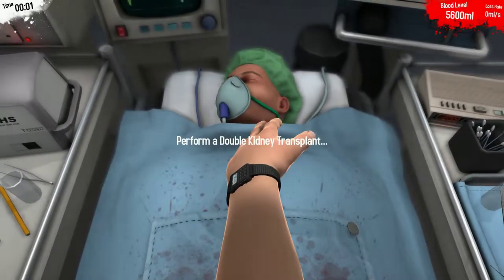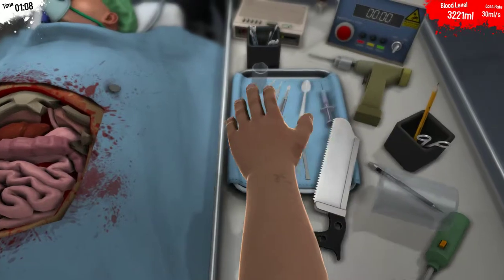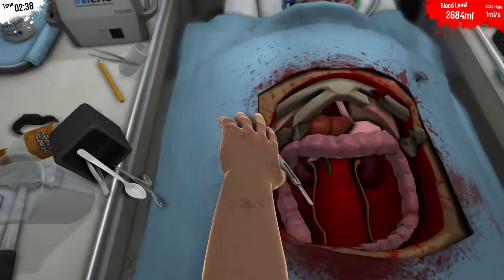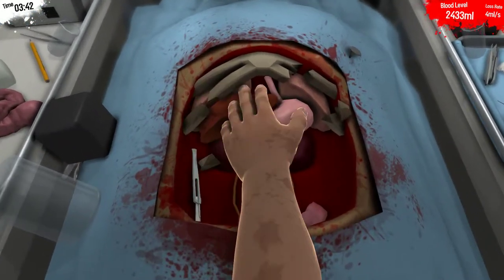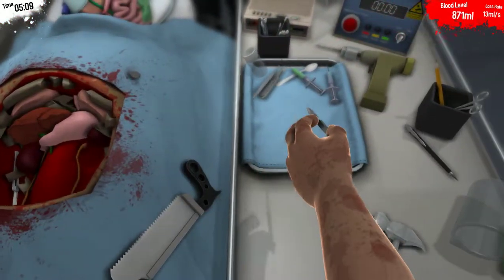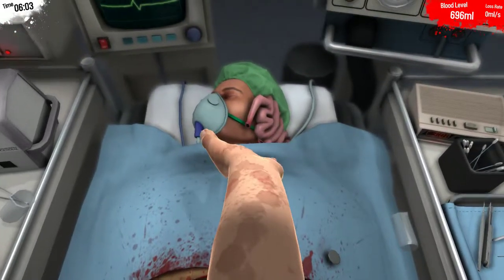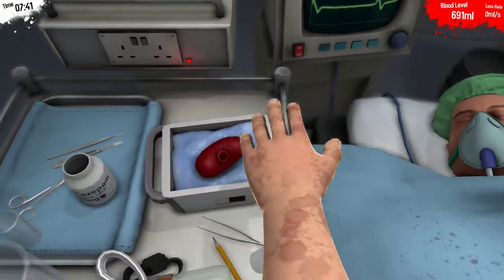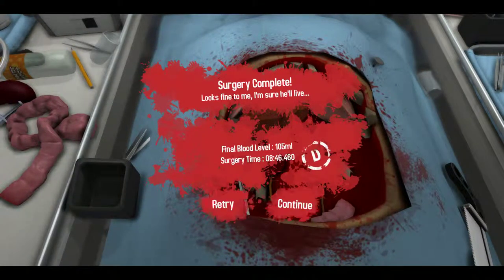Double Kidney Transplant? No problem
Alpha performs a double kidney transplant. Watch his professionalism during this difficult procedure on a willing victim